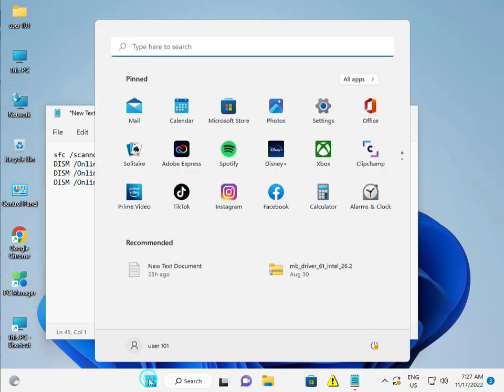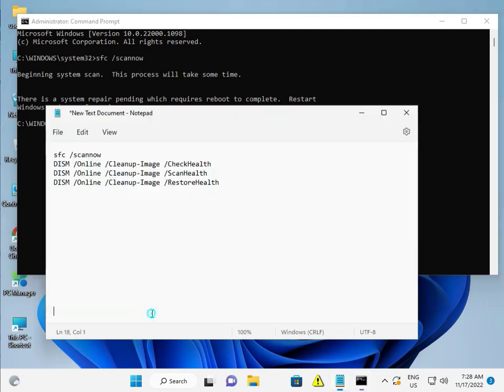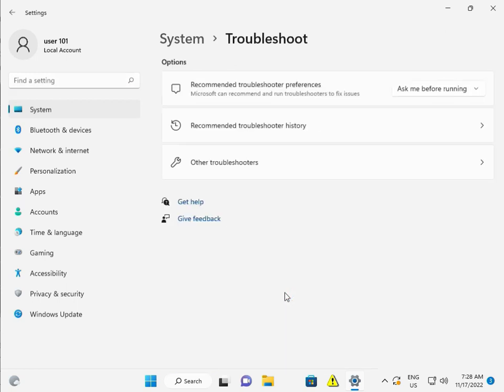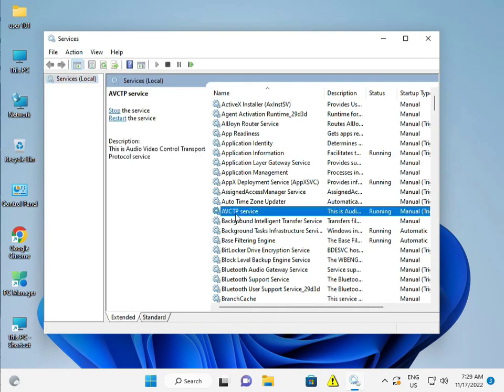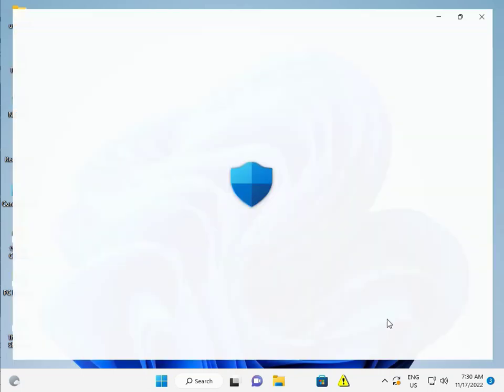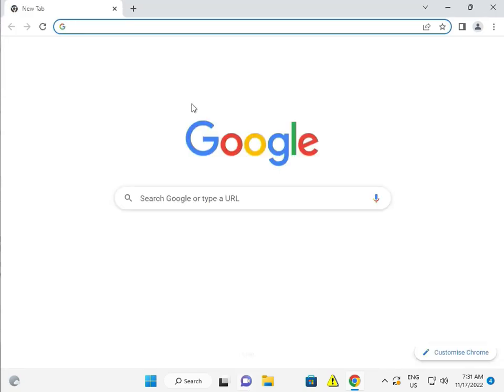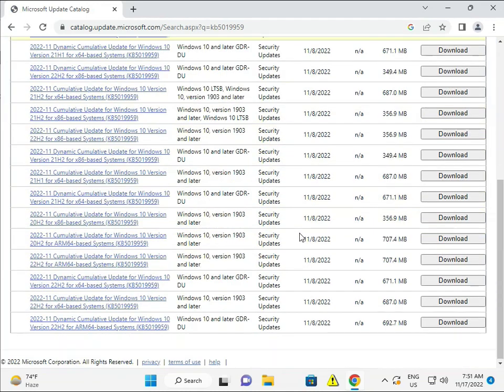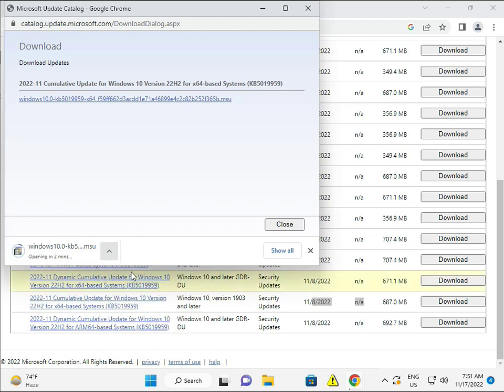How to Fix KB5019959 Failed to Install Error in Windows 10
sfc /scannow